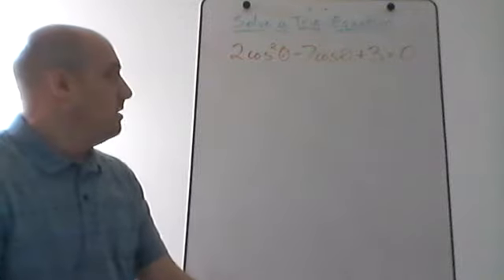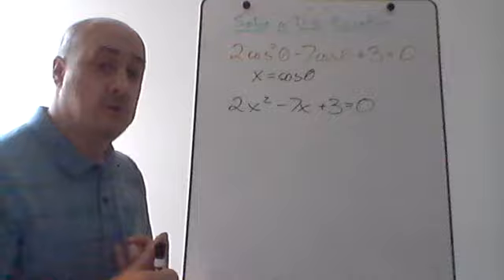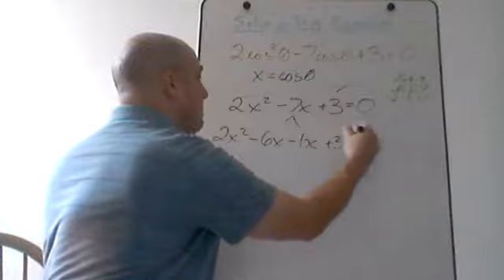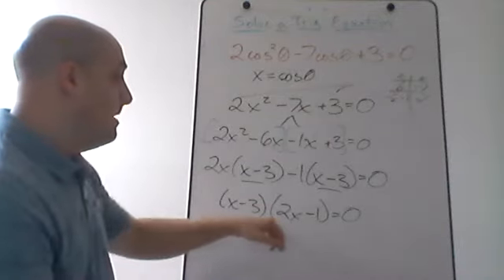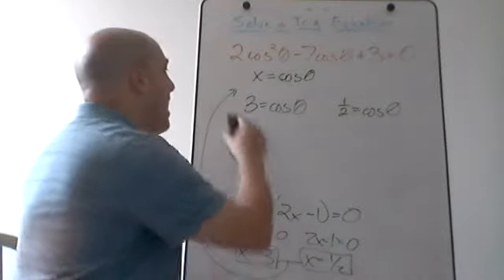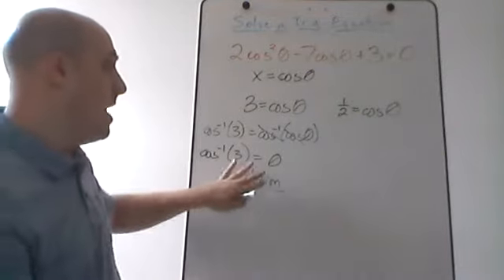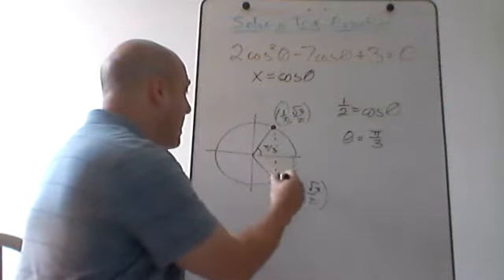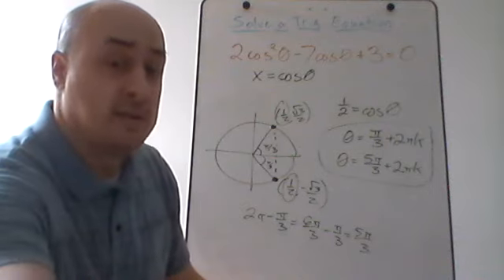Trigonometry Help - Solving a Trig Equation in Quadratic Form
An example problem involving a trigonometric equation in quadratic form, which can be solved by factoring or using the quadratic formula. Math / trigonometry / precalculus help.